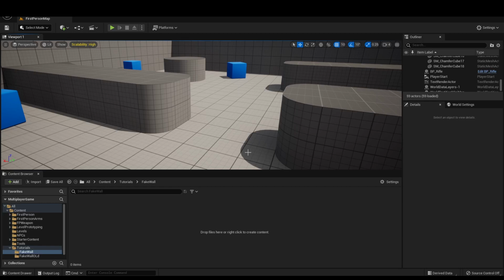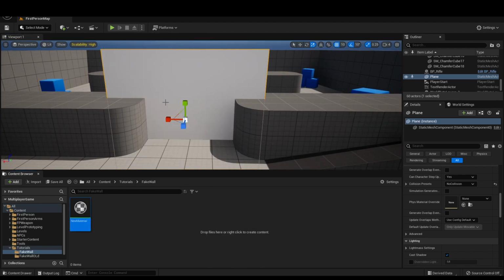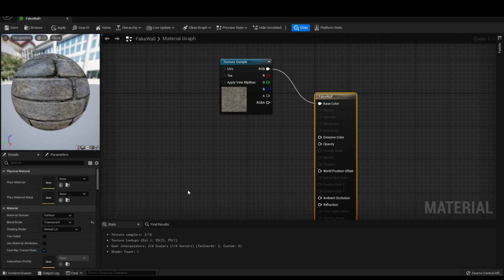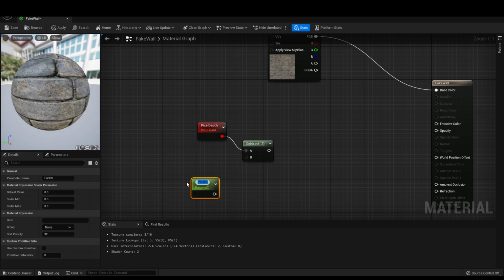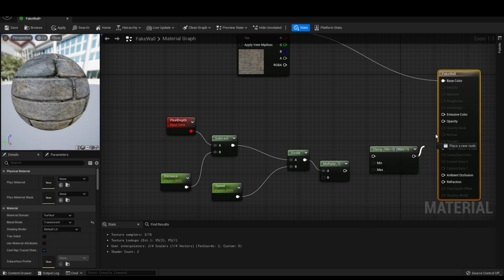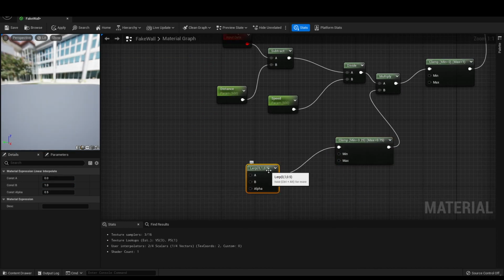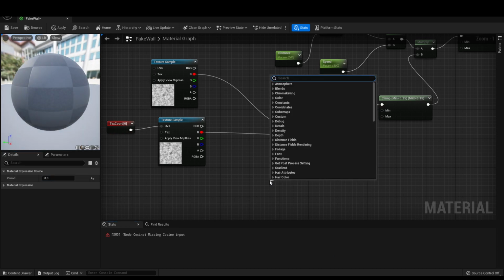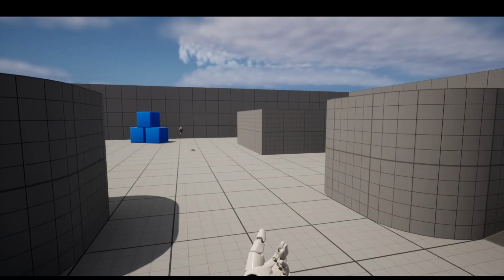Unreal Engine Disappearing Wall Tutorial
A short tutorial on how to create a disappearing wall in unreal engine 4 or 5.
Very simple so good for beginners.